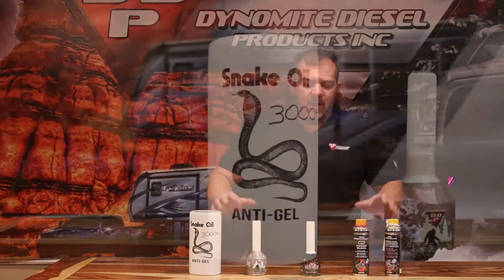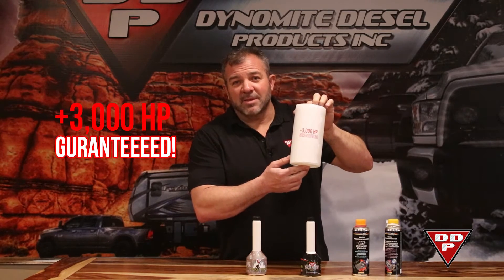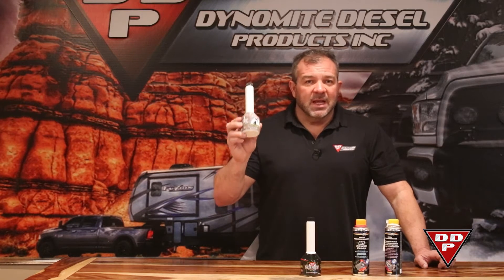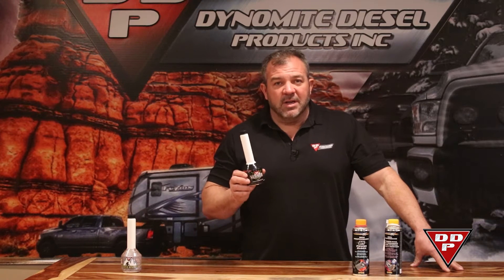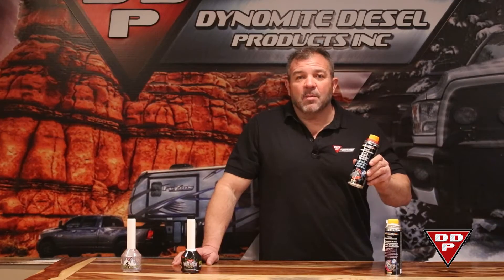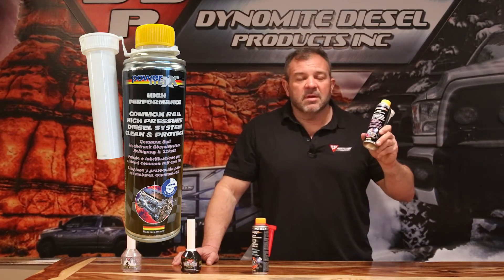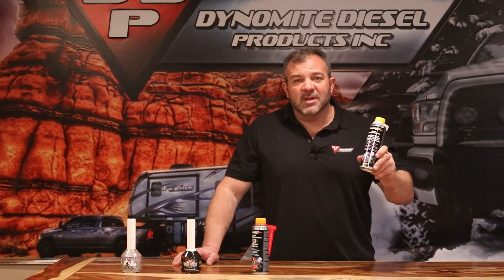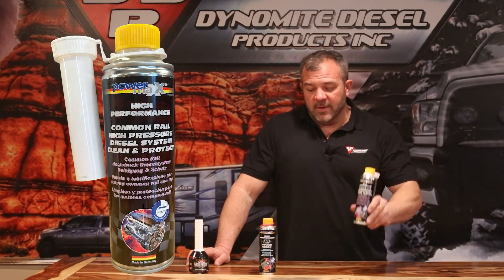Chemical talk! Diesel Anti-Gel, fuel treatments, common rail cleaners, injector cleaners and more!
In this episode, Lenny talks chemicals and fuel treatments! Prevent diesel gelling in freezing and cold temps with anti-gel. Learn about DPF Power Clean, Common Rail cleaner, and more!

At Dynomite Diesel Performance we offer a great solution for tricky cold weather situations with our anti gel additive. Don't be stranded in your semi, pickup truck, or anything with a diesel engine in the cold and freezing temps!

Protect your Power Stroke, Duramax, Cummins, 12 valve, 24 valve, LB7, LLY, LBZ, LML, L5P, 6.0 Ford, 6.4, 6.7 Ford, 7.3 Ford, big rigs, farm equipment and more!